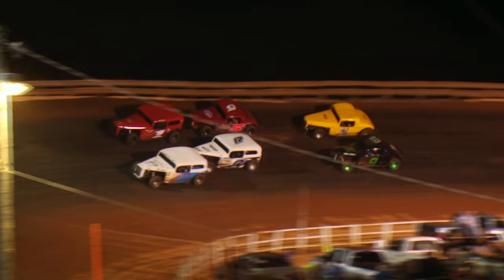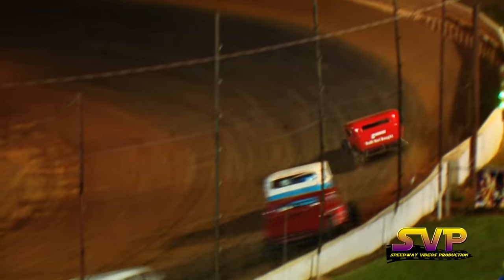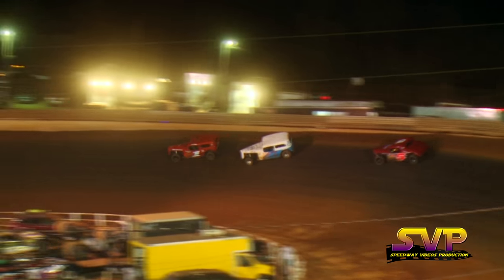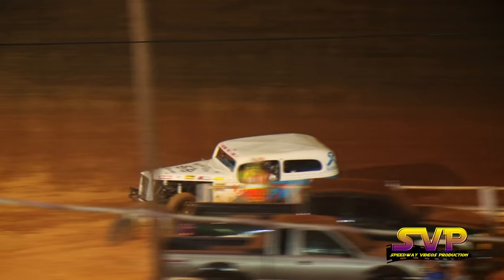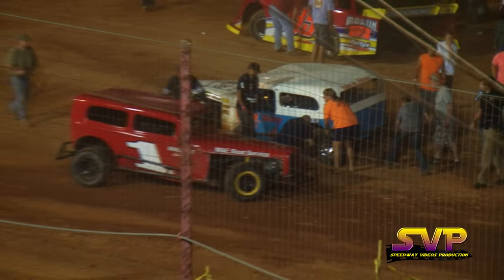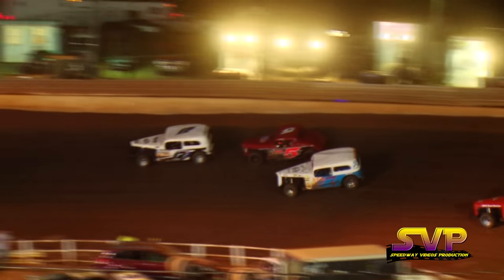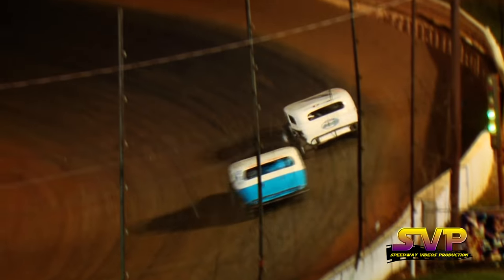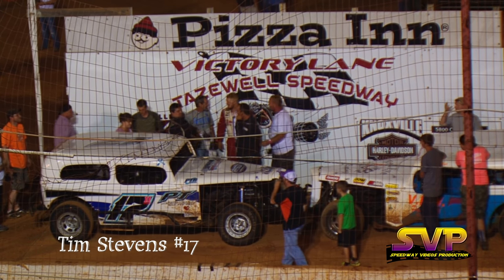Classic Cars | Tazewell Speedway | Sept 4 , 2016